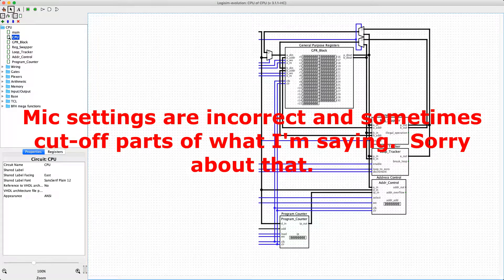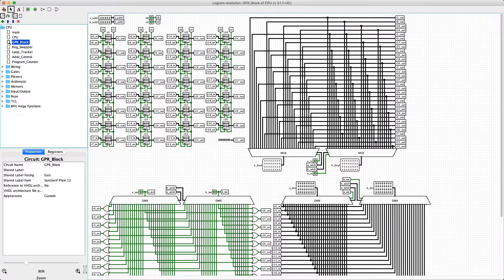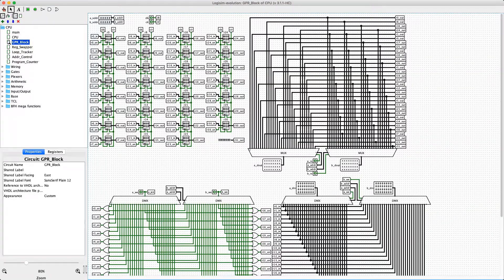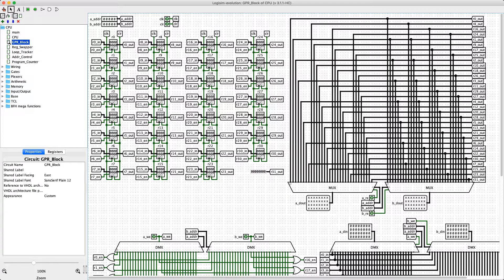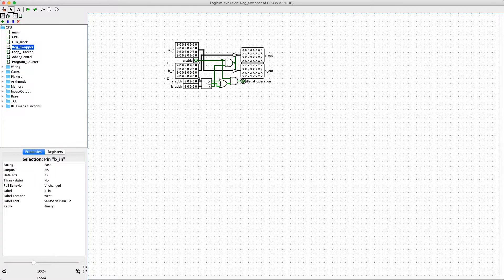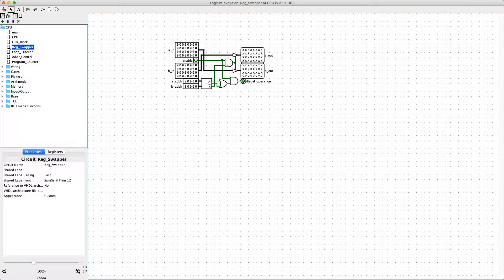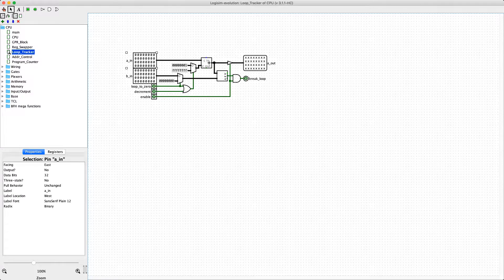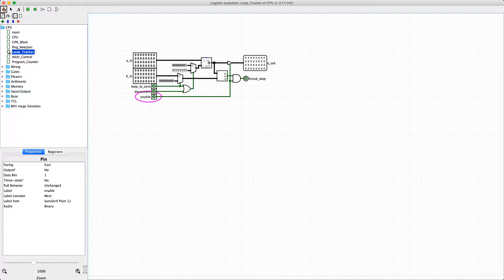Building a 32-Bit CPU (Part 3)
The third installment of designing a CPU using Logisim Evolution Holy Cross Edition.  We're restarting from scratch to make things a lot easier for myself.